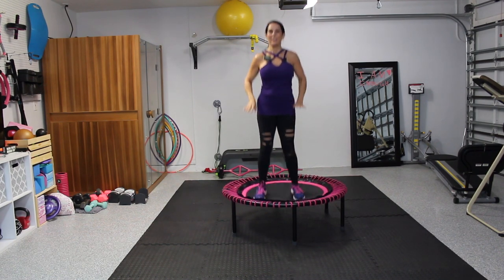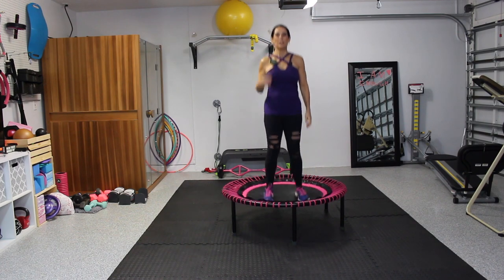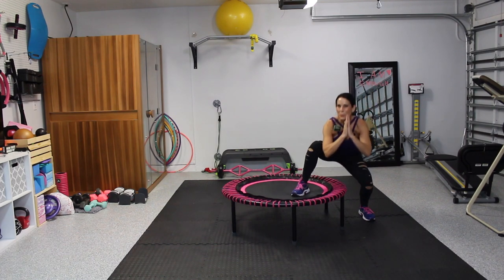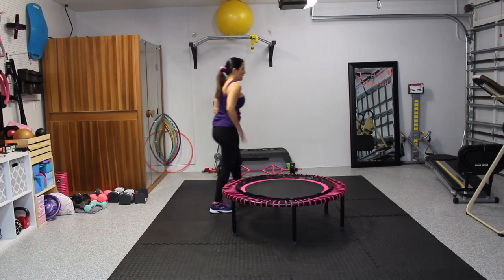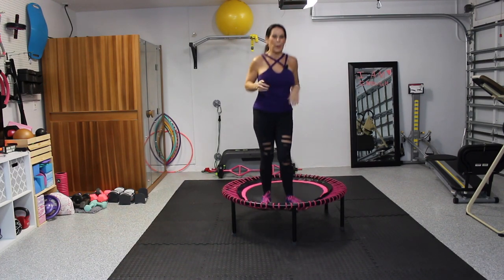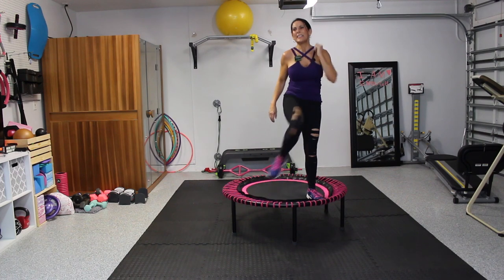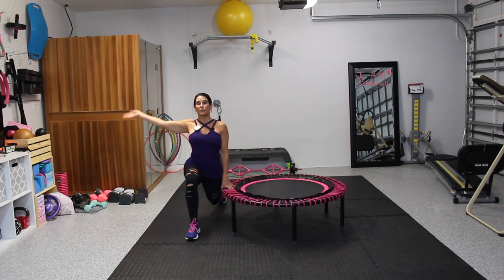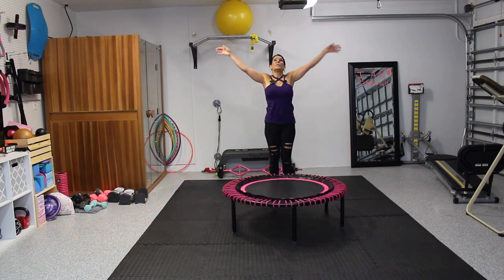Beginner Rebounding Exercises For A Toned Butt (Feel The Burn)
Beginner Rebounding Exercises For A Toned Butt (Feel The Burn) Rebounding workouts for women who want to tone their backside. Are you rebounding at home? Rebounding For weight loss or rebounding for health? Well a mini trampoline workout is great for the whole body. These are great beginner rebounding exercises for the lower body.

Welcome to an exciting rebounding workout designed especially for beginners looking to sculpt and tone their butt while having a blast! 🔥 You are going to love these butt-toning exercises for rebounding.

In this video, wI will guide you through a series of fun and effective rebounding exercises that will help you feel the burn and achieve a firmer, more lifted booty. This routine is perfect for anyone wanting to enhance their lower body strength and improve their overall fitness.

Here are some great rebounders I recommend:
Rebounder In this video

In This Video:
Gym Boss Timer

**ALWAYS WARM UP with light stretching or cardio for 5-10 minutes before performing exercises** The information offered in this video or by Laura London Fitness is offered as opinion only. Always consult your physician before trying any new nutrition or exercise program. This workout routine may not be suitable for you.